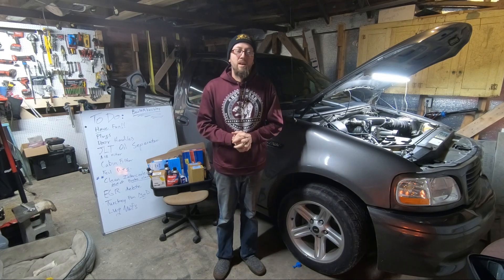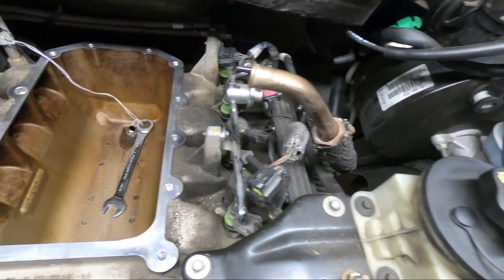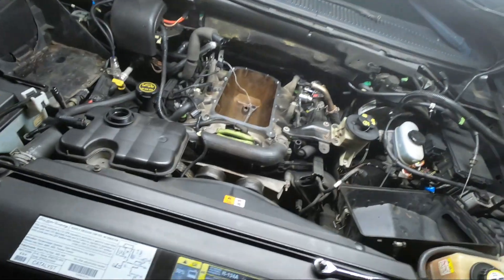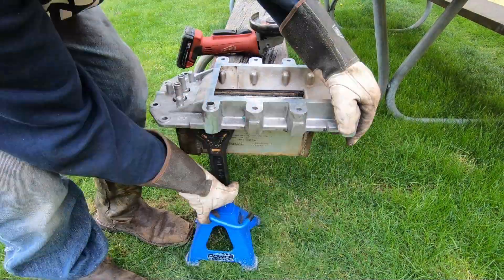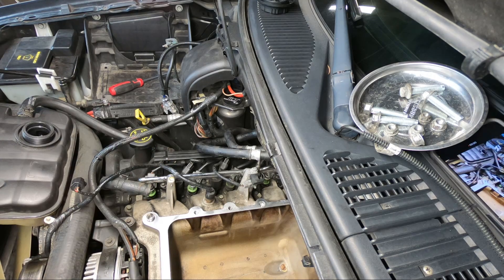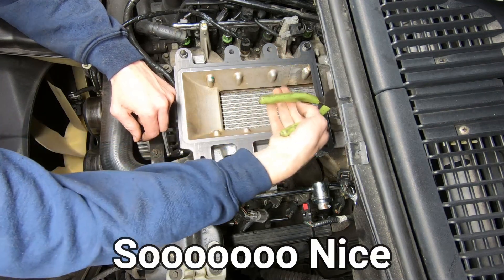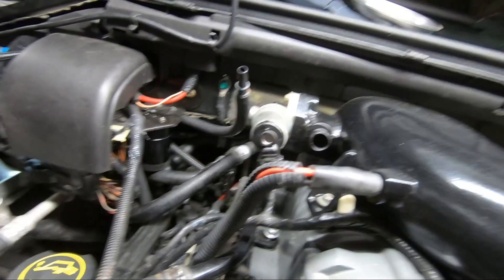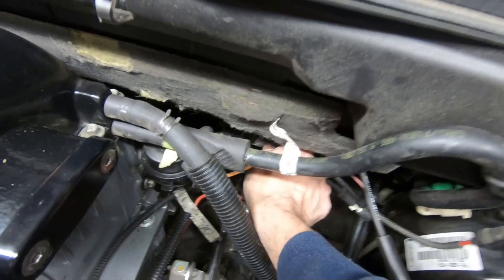Ford Lightning Turkey Pan Mod, JC EGR Delete and Oil Separator. DIY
This is a complete tear down start to finish.  Removing and cleaning the intercooler while plugging the turkey and completing an EGR delete with the JC Customs kit.